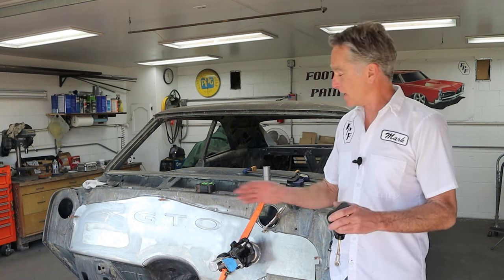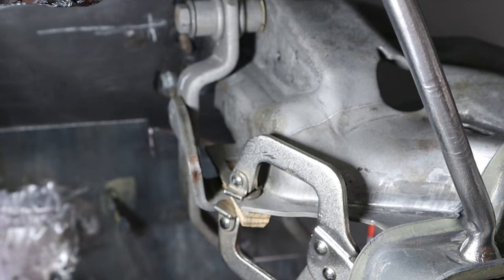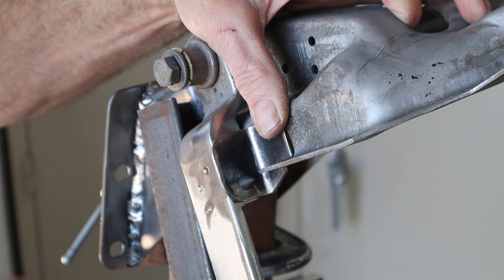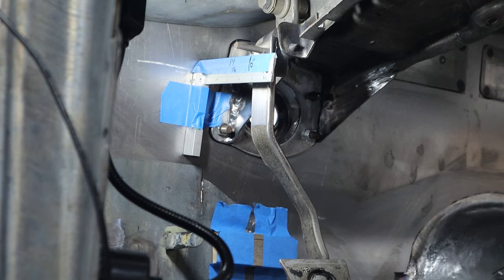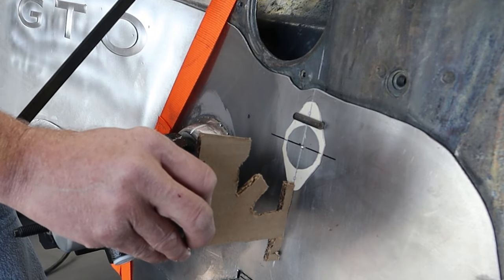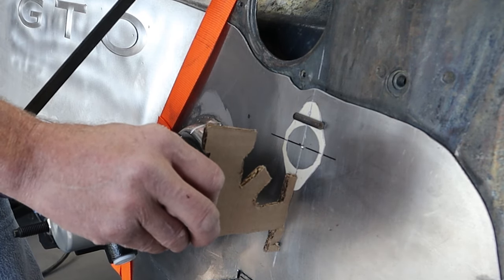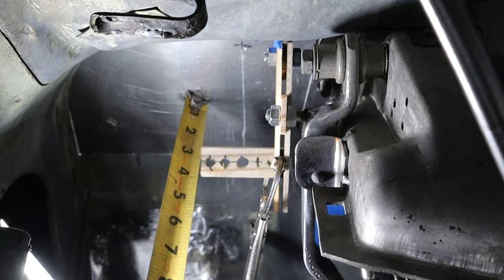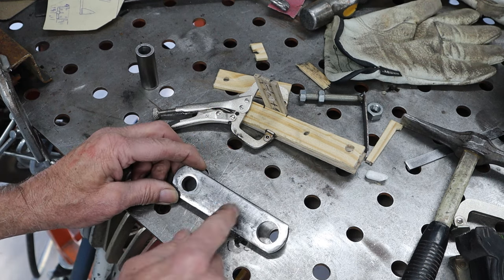Wilwood Clutch Master Cylinder Install - Pedal Ratio/Stroke GTO RestoMod (Ep 43)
Today we get to work on installing the hydraulic clutch system for Ruby by installing the 3/4" bore master cylinder.  I thought it would be easy but it turned into homework calculating pedal ratios, fulcrums, master cylinder stroke and some math I haven't done in a while.